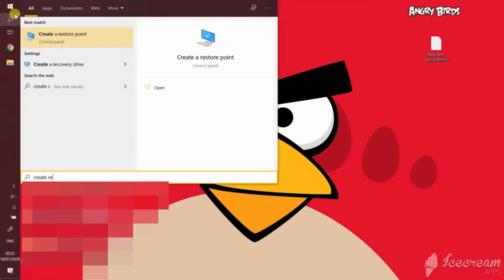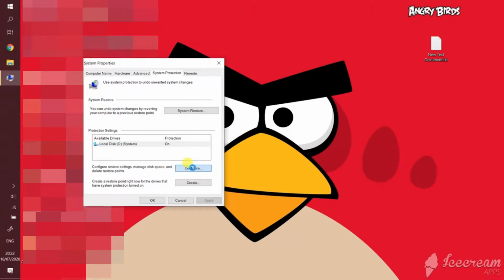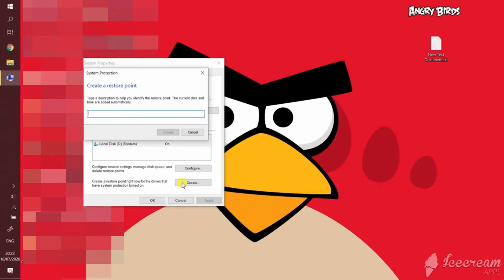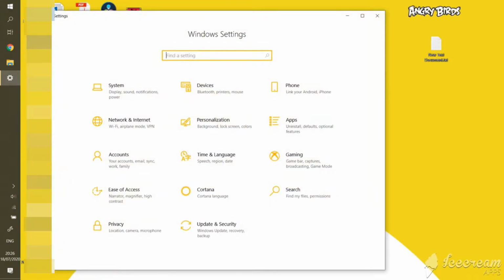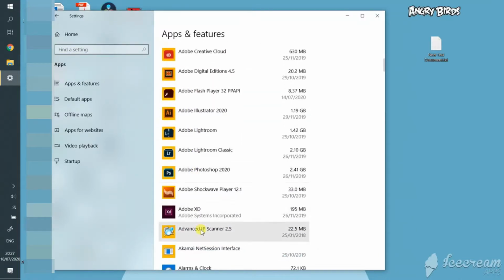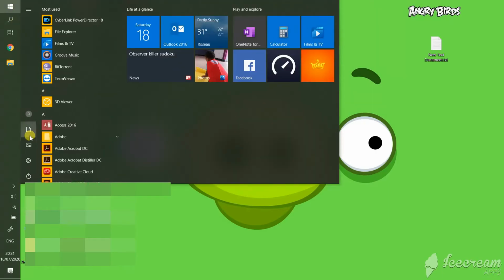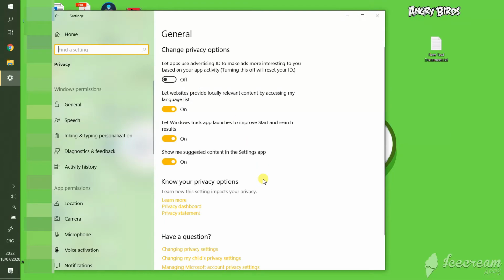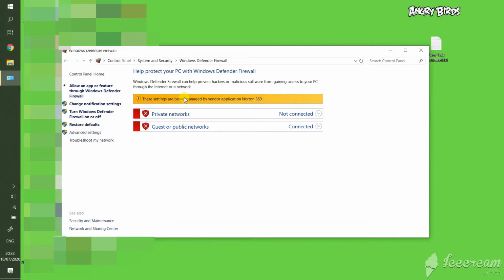HOW TO | Secure Your Windows 10 PC | Tutorial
Learn to tweak Microsoft's most secure OS yet with these tips and make Windows 10 even more secure!